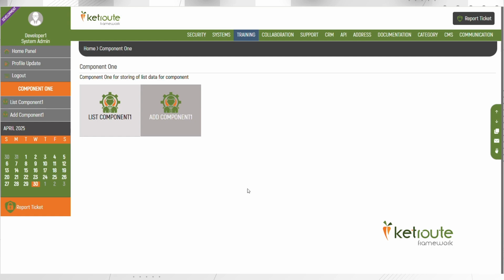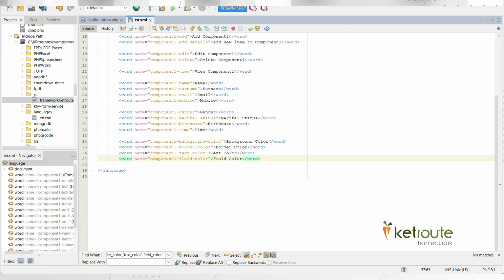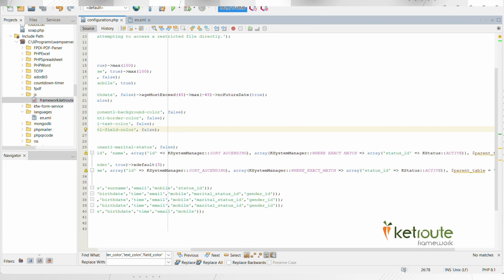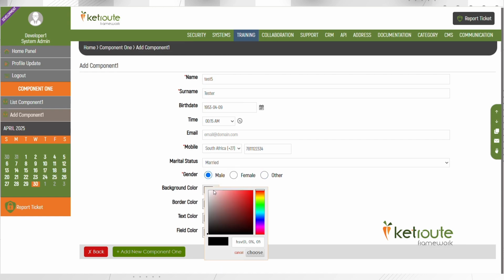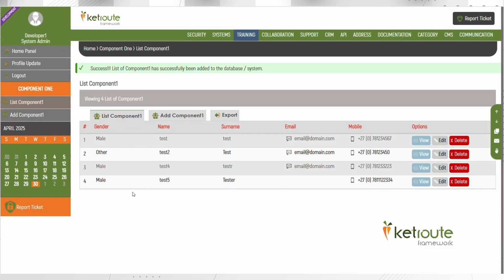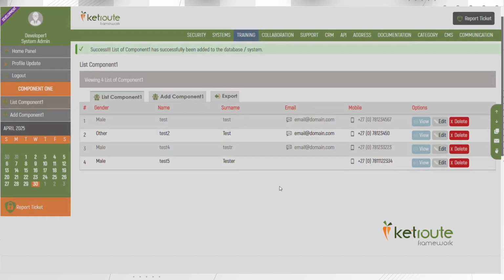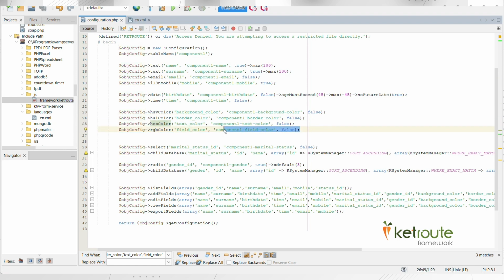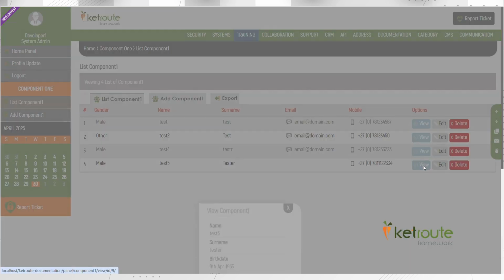Adding color fields to your forms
Video tutorial that will help you understand ways of how to color fields to your forms using the component configurations file